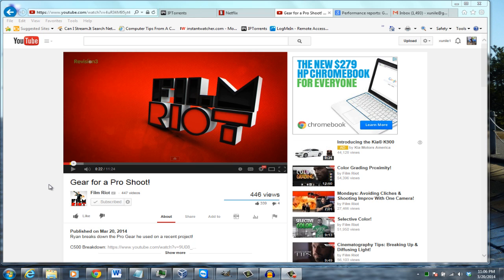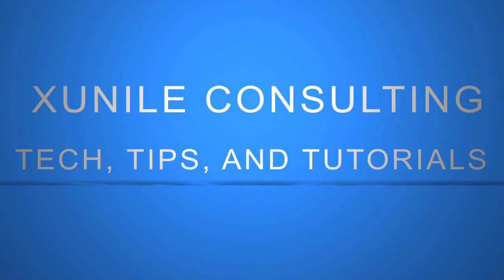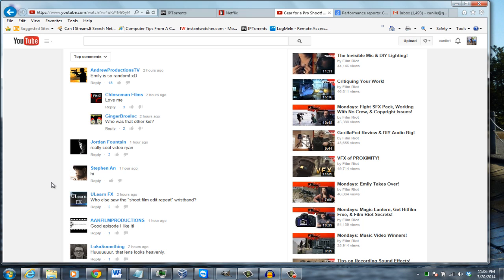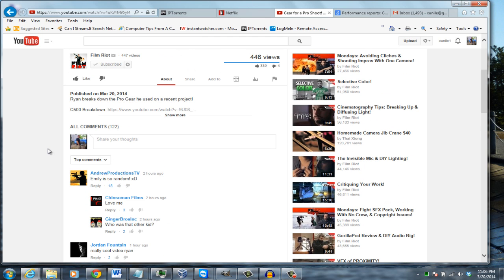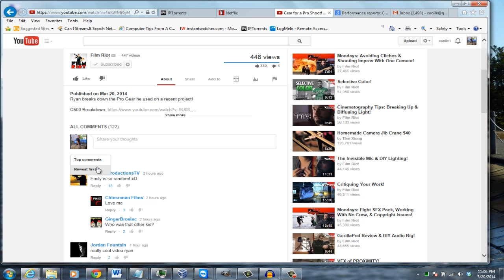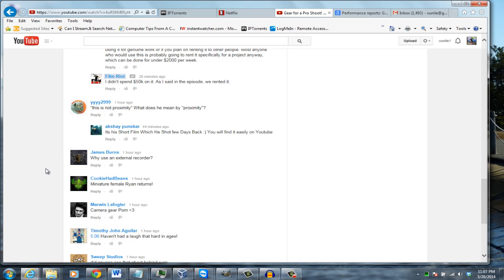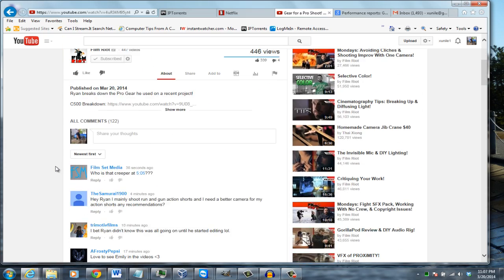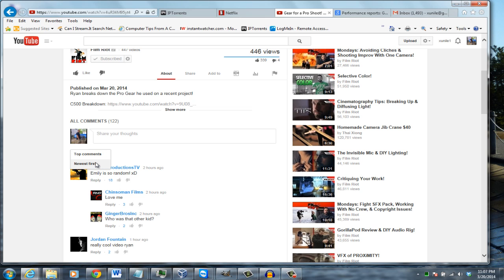Sort YouTube Comments by Date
Click on  "Sort By" to chose top comments or newest.

In this short tutorial I demonstrate how you can sort YouTube comments by date. Normally, the comments are sorted by Top Comments, but there is a drop-down box that will allow you to put newest comments first.